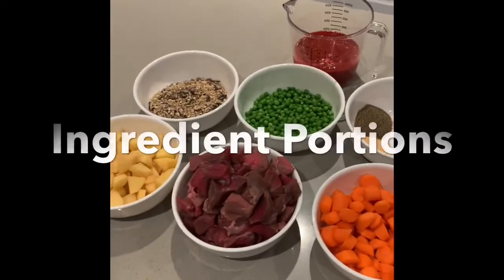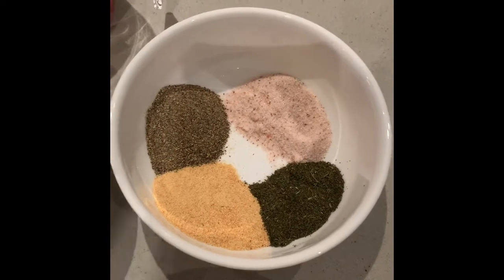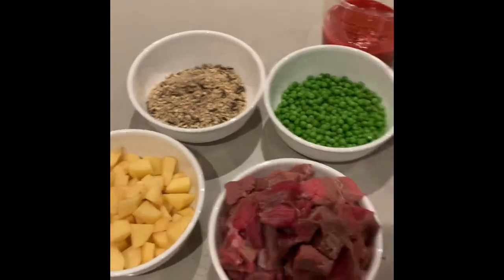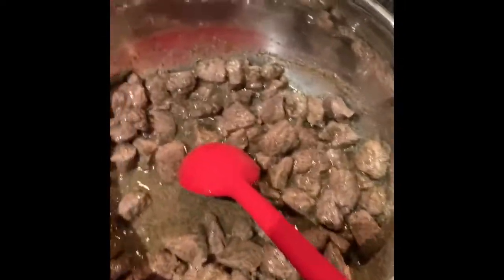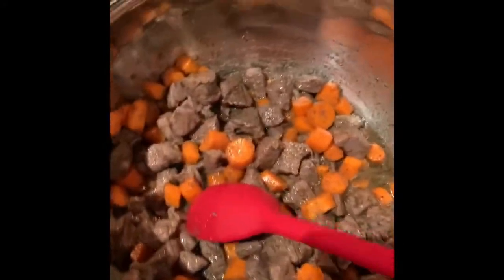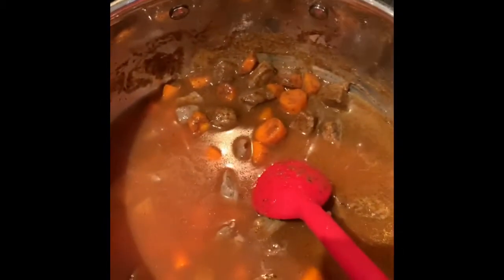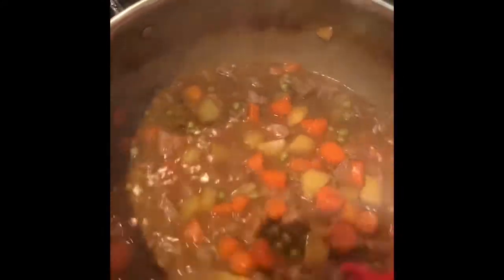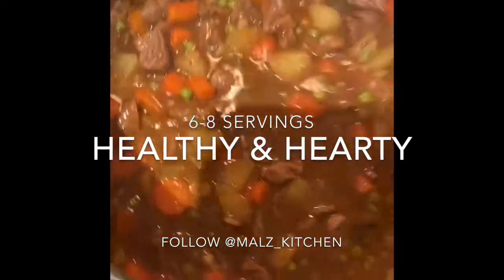Beef Stew | Mal’z Kitchen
Beef Stew 🥩

 Ingredients

-2LB Beef cut in bite size
-3 Tbsp Extra Virgin Olive Oil
-5 Cups of Water
-2 Tbsp Garlic Powder
-1 1/2 Tbsp Pink Salt
-1 1/2 Tbsp Dill
-1 1/2 Tbsp Black Pepper
-1 Cup green peas*
-3-4 Medium Sized Potato
-1 1/2 Cup Bite Sized Carrots
*Green peas can be substituted with Celery if you like or both green peas and celery works fine  as well
This recipe is measured to what I used in this video specifically by all means if you want to add in more carrots and potatoes completely upto you!

Step 1: Turn stove on medium high(6) and heat up the 3 Tbsp of Extra Virgin Olive Oil and add in the 2LB of beef which you will fry for 3-5 minutes.

Step 2: Then you will add in all the spices, carrots, & the 1 Cup of strained tomato sauce and cook this for 3-5 minutes (For this step you can just add everything at once you don’t have to wait so spices,carrots, and sauce put in together and cook for 3-5mins)

Step 3: Then you will add 3 Cups of water and boil/cook for 10-15 minutes on medium high (6) with lid on the pot

Step 4:  Add in the rest of the ingredients potatoes, peas, & rice stir a few times and add in another  2 Cups of water close lid cook on high (8 )for 10-15 mins

Step 5: Stir it a few times now cook on high(8) for another 10-15 mins but with no lid and it’s ready !